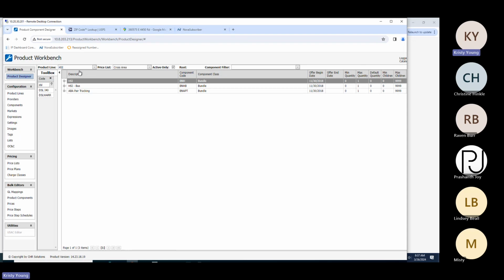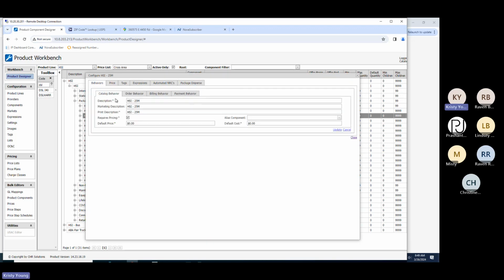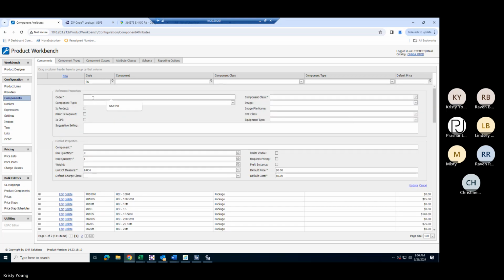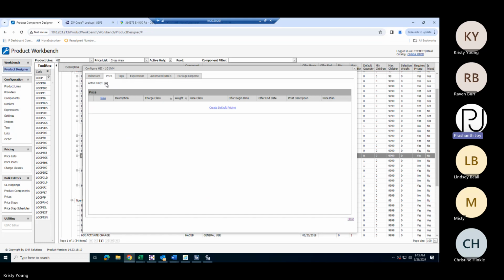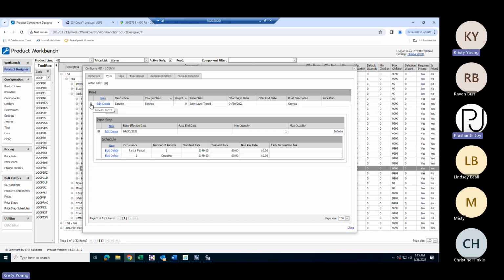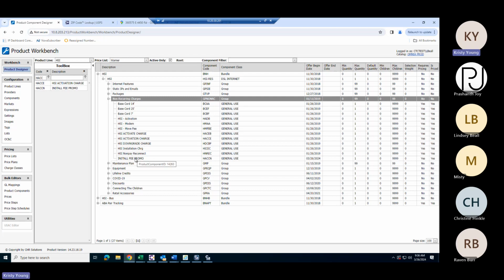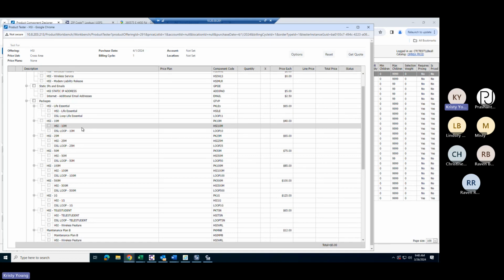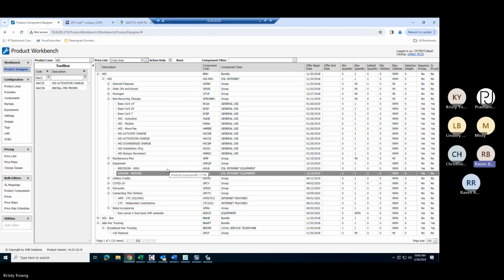Product Workbench Session 4 of 6 20240326